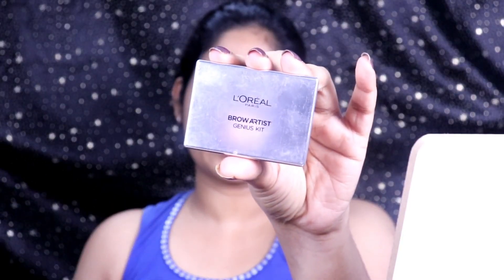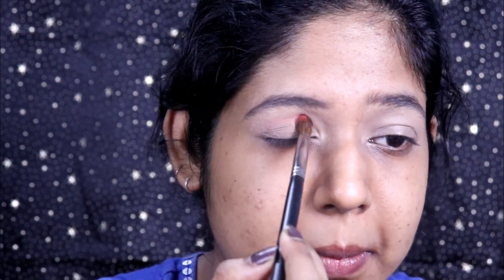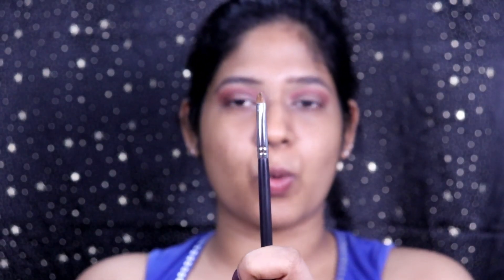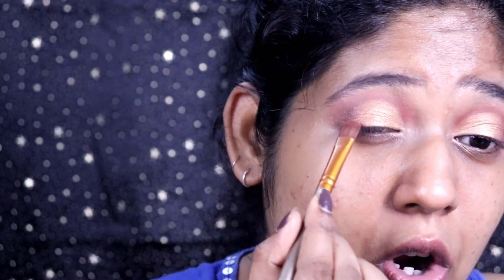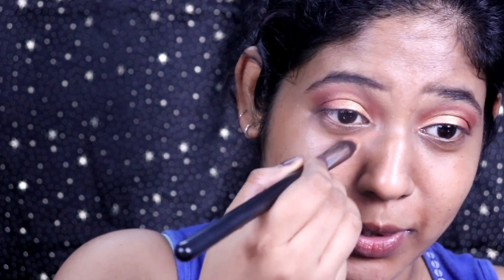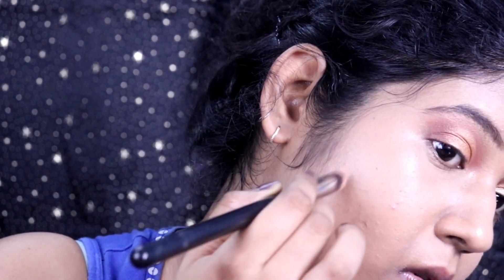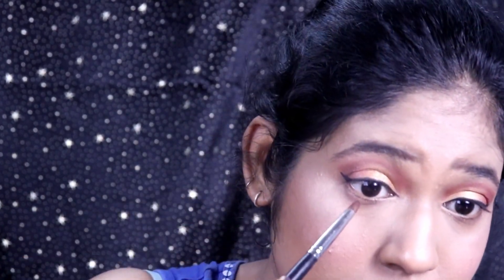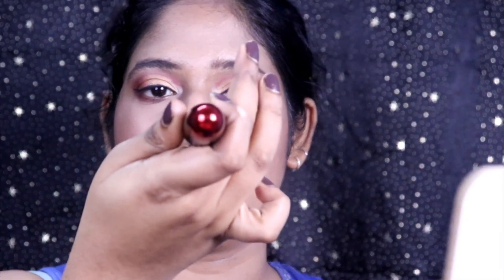Cut Crease Tutorial On Hooded Eyes| watch this video to make your eyelid big|Beauty by Indu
hey guys ! I am back with the detailed cut crease tutorial for hooded eyes.hope y'll like it.

Products Mentioned:
Loreal brow artist - dark brown
krylon supra foundation

makeup revolution innovation palette.

pac strobe cream-Ice

krylon supra colour fs40,f40

yves rocher mascara

PAC MASTER STROKE SERIES

I am Indumathy Namasivayam ,I am a professional makeup artist and a skincare enthusiast..Exploring and sharing my take on makeup and skin care .Thankyou so much for dropping by. lots of love.

xoxo
Indumathy Namasivayam.